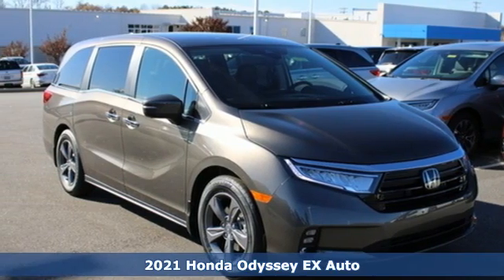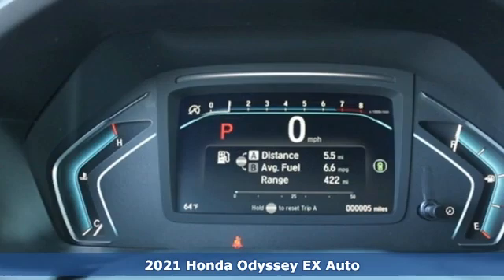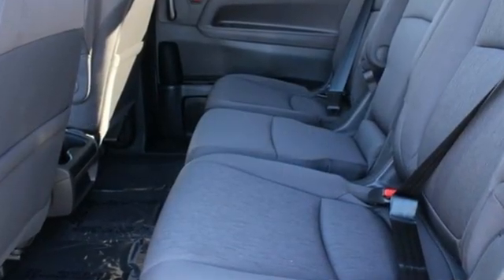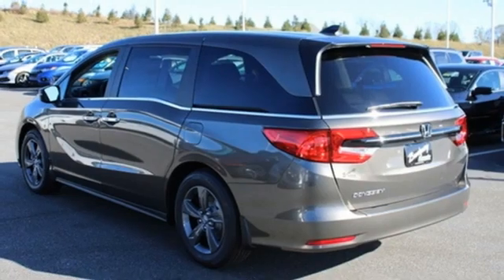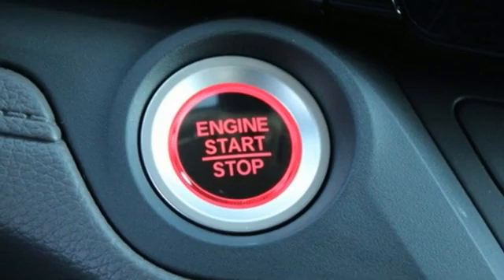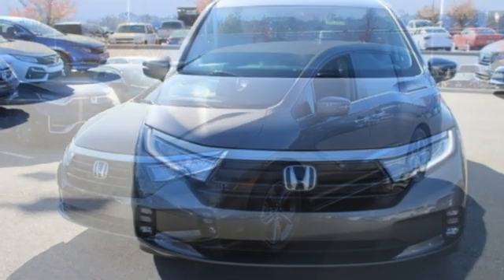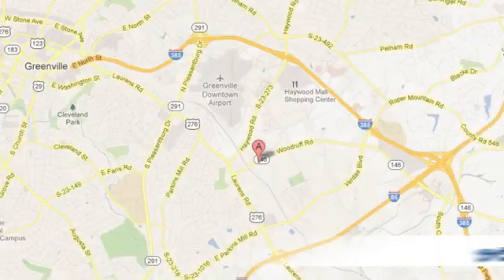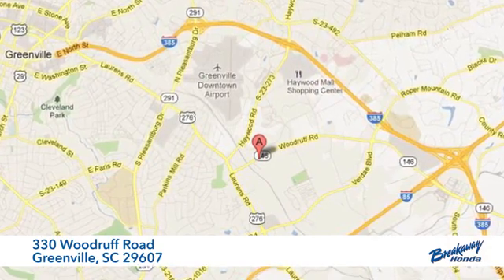New 2021 Honda Odyssey Greenville SC Easley, SC #211267 - SOLD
Year: 2021
Make: Honda
Model: Odyssey
Trim: EX
Engine: 3.5L V6 SOHC i-VTEC 24V
Transmission: 10-Speed Automatic
Color: Gray
Interior: Mocha Clth
Stock #: 211267
VIN: 5FNRL6H58MB027939
Pacific Pewter Metallic 2021 Honda Odyssey EX FWD 10-Speed Automatic 3.5L V6 SOHC i-VTEC 24V

Address:
330 Woodruff Road